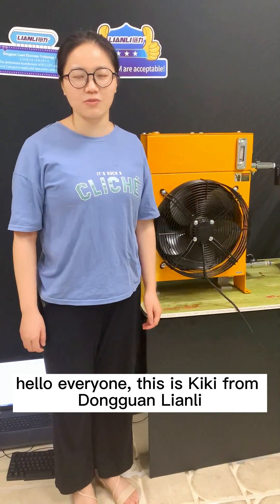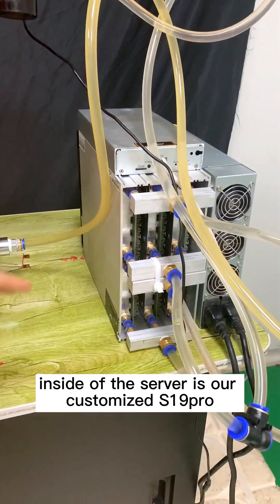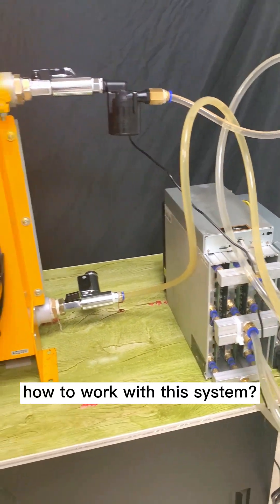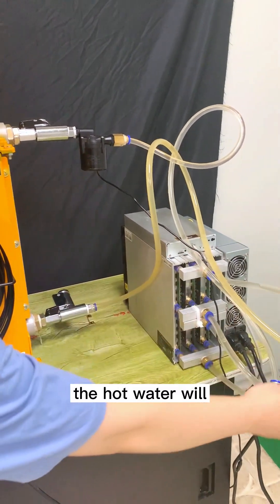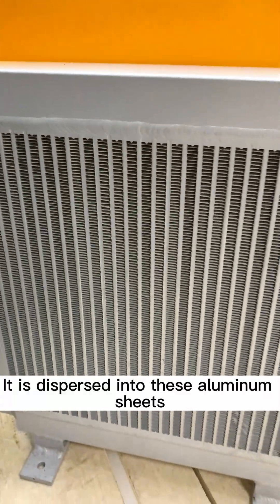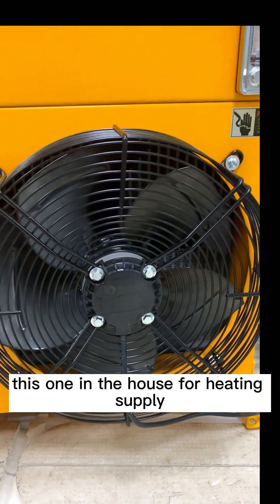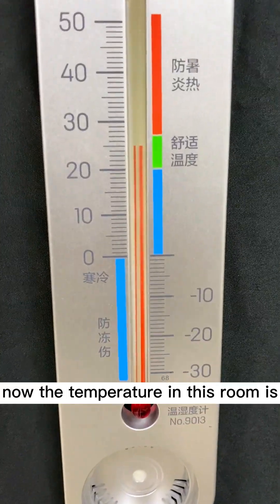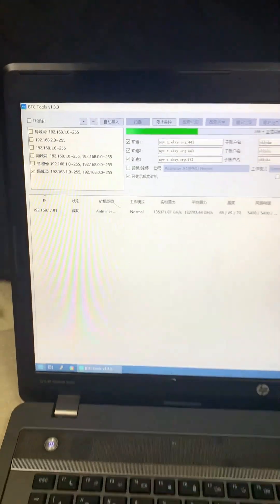Water cooling for antminer and whatsminer with dry cooler (as heater in winter)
Advantage:
1. Noiseless mining
2. Lower cooling cost
3. Keep longer lifecycle
4. Easy to install & safe
5. Overclocked hashrate up to 30%-70%, improve ROI
6. The dry cooler as heaters for winter to save money on the gas bill